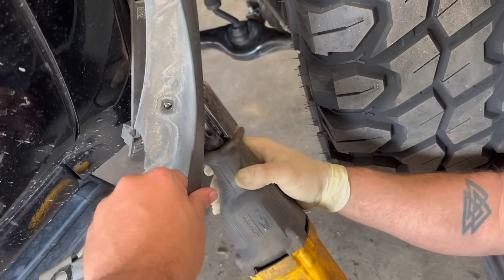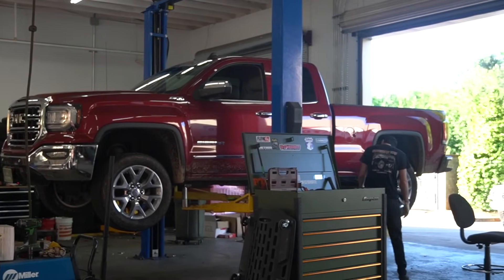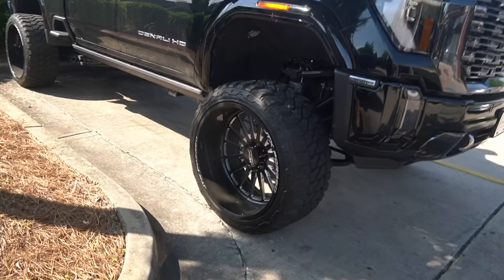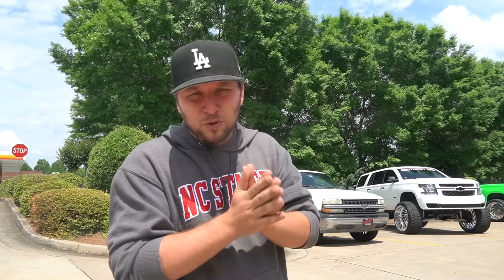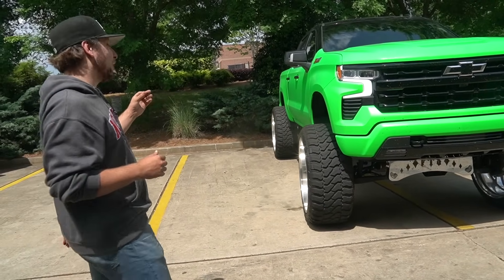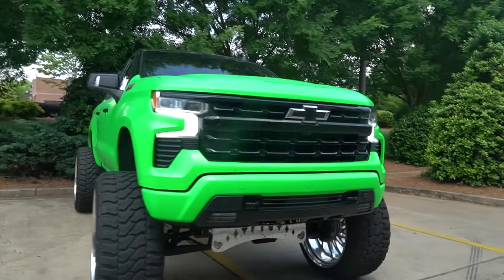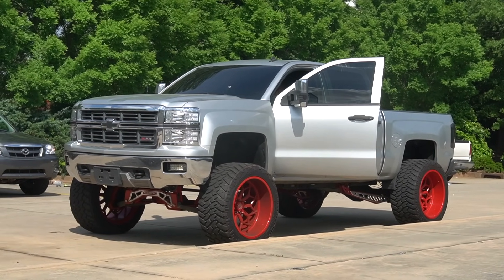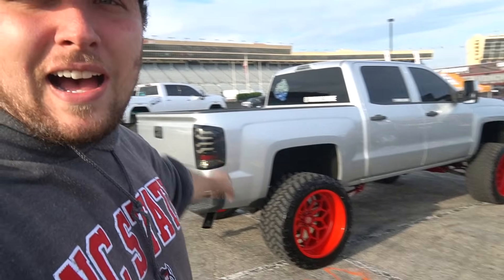THE SICKEST COLOR I HAVE EVER SEEN! HUGE CHROME 12" FTS and 30x16s | Lifted Chevy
THE CRAZIEST TRUCK COLOR I HAVE EVER SEEN!!

SOUTHERN TIRE
Location (82 City Square Blvd Mcdonough, Ga 30252)

BUILDS -
2014 Chevy Silverado *Lifted*
2000 Chevy Silverado *Saturn*